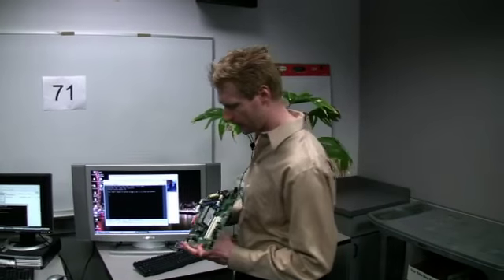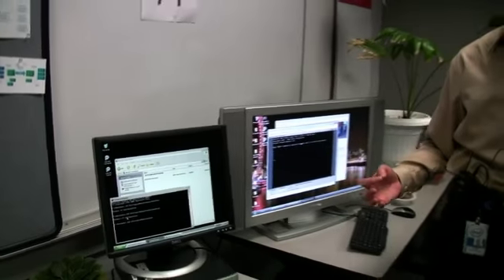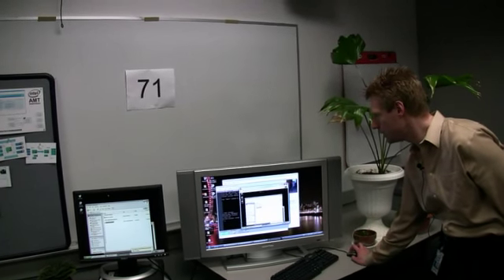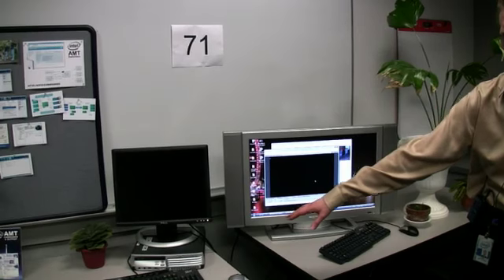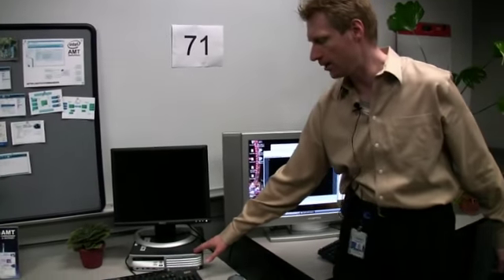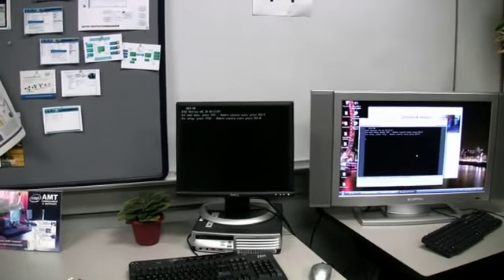Intel AMT DTK demonstration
Quick demonstration of the Intel AMT using the DTK tools.